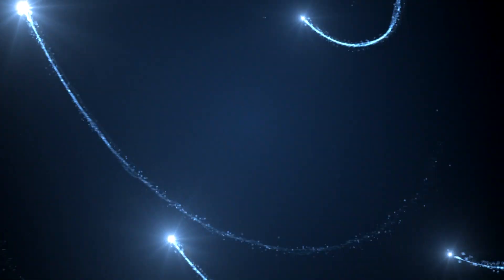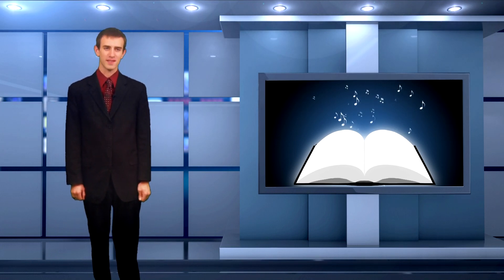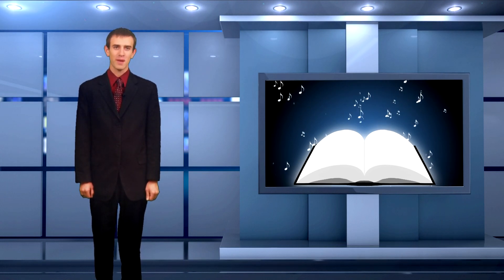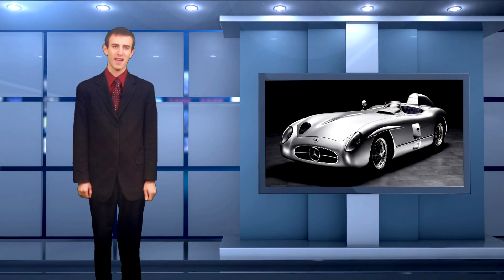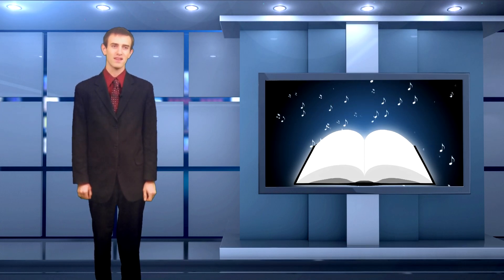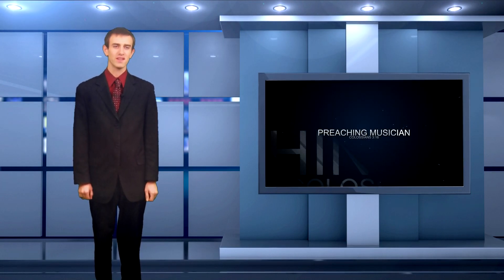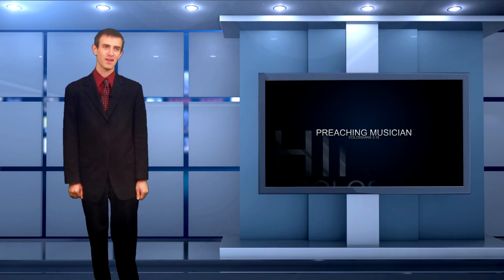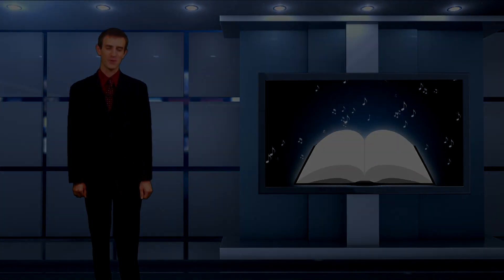How Do We Know God Exists: The Bible's Scientific Foreknowledge (Proof That God Exists)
This video series deals with the question of whether or not there is proof that God is real. In this specific video, I go over 12 different ways the Bible has known about more recent scientific discoveries.